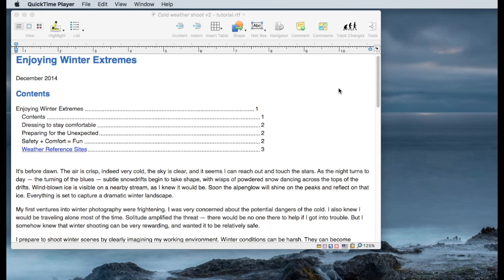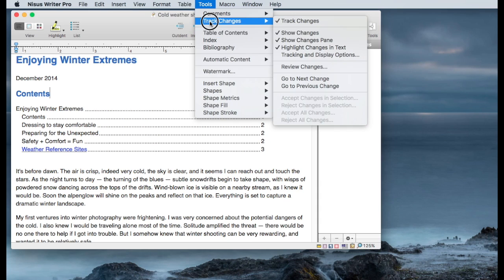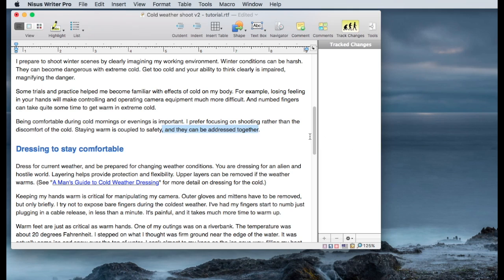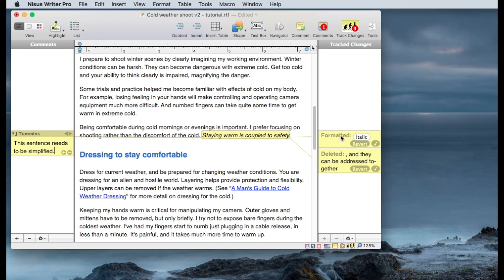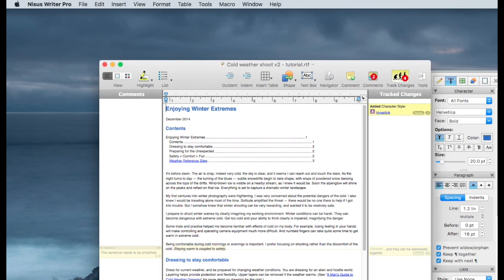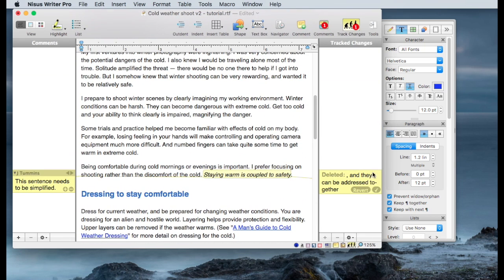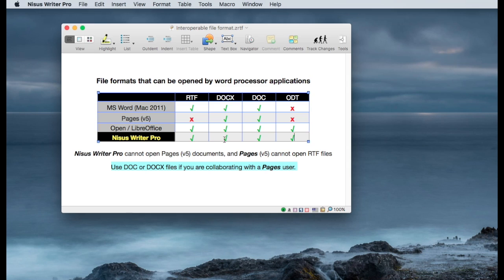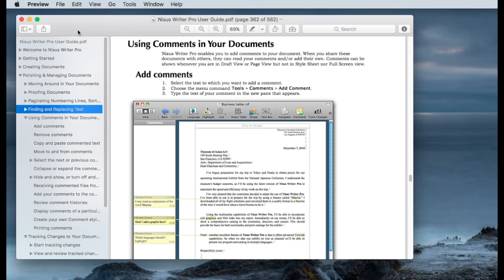6. Nisus Writer Pro - Revisions & Comments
Tracking changes to a document is critical to collaborative writing with others. Track changes and Comments facilitates document development and refinement with a team.

"Nisus Writer Pro - Revisions & Comments" is part of a series of Nisus Writer Pro introductory tutorials. The full set includes:

- Nisus Writer Pro - Working Environment
- Nisus Writer Pro - Using Styles
- Nisus Writer Pro - Find & Replace
- Nisus Writer Pro - Navigating & Organizing
- Nisus Writer Pro - Hyperlinks
- Nisus Writer Pro - Revisions & Comments